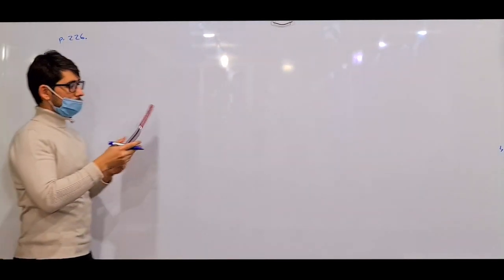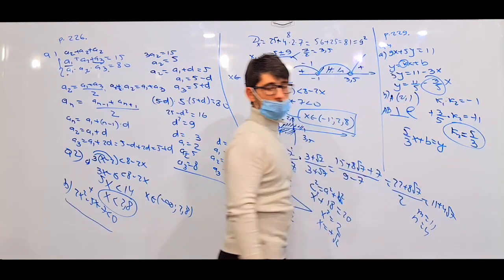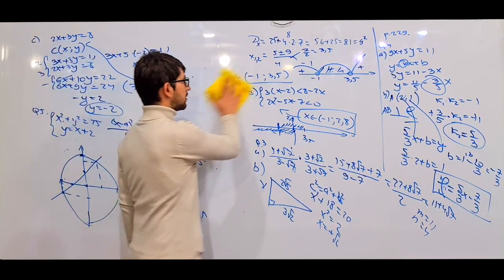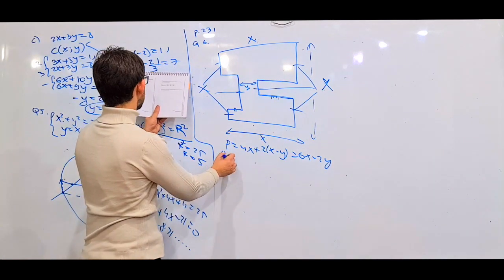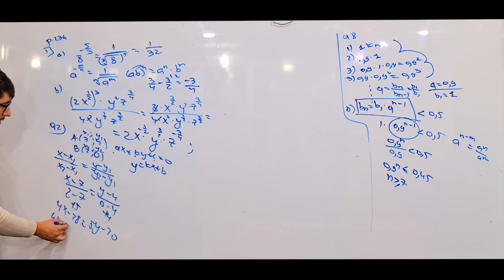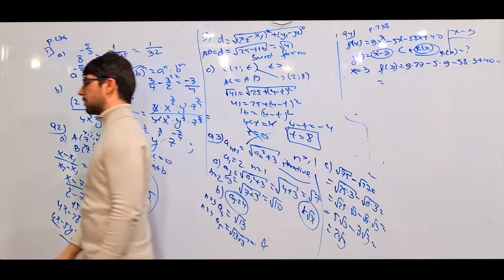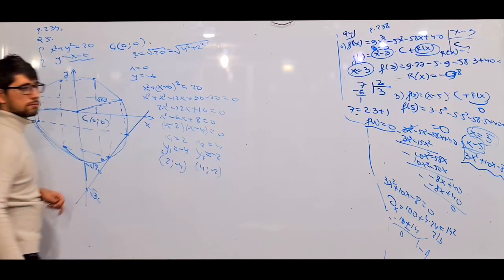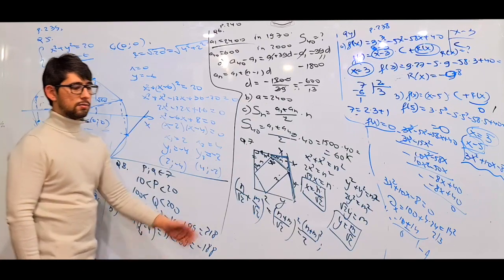Practices - maximally close to Al-WIUT and WIUT math entrance examination.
Timecode for the video👇
00:20 Arithmetic progression properties.
03:50 Straightforward way of solving simultaneous linear inequality
07:30 Rationalizing the denominator
10:20 Linear function. Gradient of the line. Perpendicularity.
19:50 Graphing the functions. Circle. Straight Line.
34:30 Defining Perimeter in polygons.
36:05 Change in percentage change.
38:55 Textual problem on geometric progression series.
43:30 Rational exponents
46:00 Distance formula. Constructing equation of a line
51:25 Recurrent formula. Square Roots.
58:05 Zeros of cubic function.
01:07:10 Combine Drawings of circle and straight line.
01:11:35 Usage of the arithmetic progression sum as Buildings constructed in London city
01:16:30 Pythagorean theorem. Rectangle. Area of a square with unknowns.
01:19:25 LOGIC question as a bonus))

Vestminsterda universiteti va litseyida tushgan misol va masalalarni ishlab ko'rsatishda davom etamiz. Oldingi videodarslarimizda qanday misollar ishlaganimizni bilib oling:

🚀 Интенсивный двух месячный курс по поступлению в WIUT от учебного центра REAL SCIENCE без остановки даёт свои результаты! Умархон, придя к нам с нулевыми знаниями по математике, с усиленной подготовкой смог поступить в WIUT🤩 Наш выпускник с большой благодарностью поделился своим отзывом о подготовке и ощущениях с настоящего экзамена🗯
"Всем привет👋, меня зовут Умархон. С помощью REAL SCIENCE я поступил в один из самых престижных вузов WIUT. Я начал обучение в апреле с практически нулевыми знаниями по математике😯. Проучившись 2 месяца, преподаватель по математике Окил ака объяснил и помог усвоить очень много тем. У учебного центра REAL SCIENCE действительно эффективная методика обучения и тут работают только профессионалы своего дела. Мне преподавали одни из самых лучших преподавателей по математике😎, Окил ака и Дониёр ака; они всегда с радостью помогали мне и днем и ночью. Я прорешал более 500 вариантов тестов🤯, благодаря чему на реальном экзамене я не чувствовал сложности в решении задач, так как все примеры я проходил на занятиях.
Я очень рад такому быстрому результату, ведь всего за пару месяцев я смог освоить математику для поступления в университет с нуля 🤓. Я бесконечно благодарен им и учебному центру REAL SCIENCE.👏
Если у вас есть огромное желание учиться в международных университетах, то не раздумывая приходите учиться в REAL SCIENCE👌‼️"
Также хотите стать студентом международного вуза? 🤩 Обращайтесь к нам, ведь у нас идёт набор в подготовительную группу для поступления в топовые международные университеты на 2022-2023 учебный год. С REAL SCIENCE вы добьётесь больших высот в жизни!🔜
☎️За подробной информацией, звоните по номеру:
🏢 Наш адрес: г. Ташкент, Юнусабадский район, пр-т Шарафа Рашидова, 16, 8 этаж "ПОЙТАХТ" бизнес-центр
🚆 Станция метро: "Мустакиллик майдони"